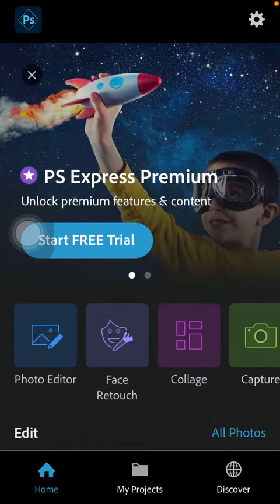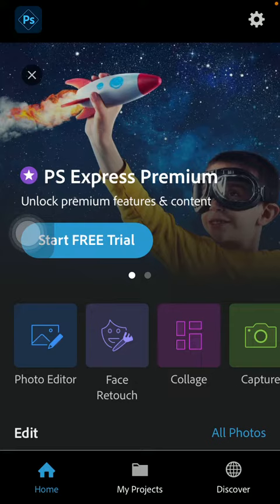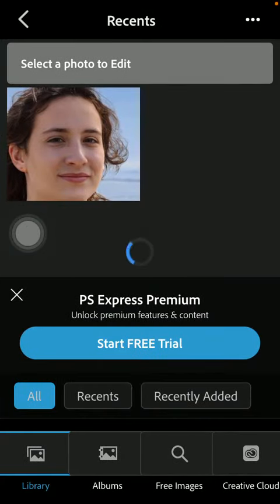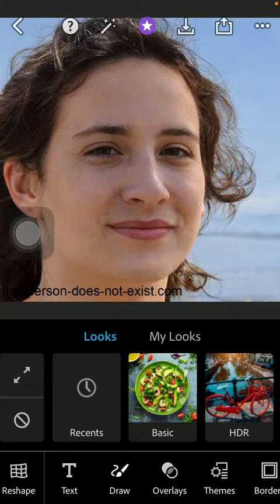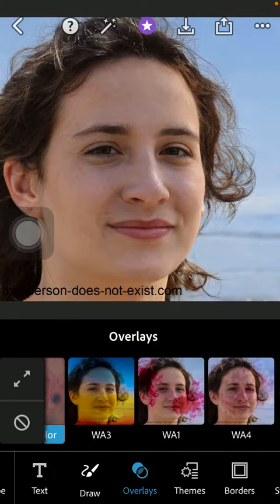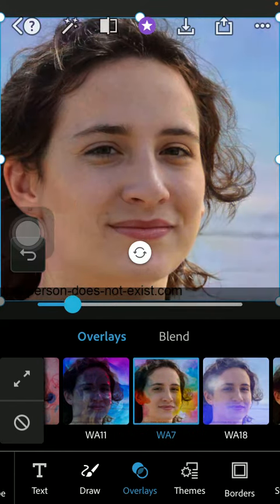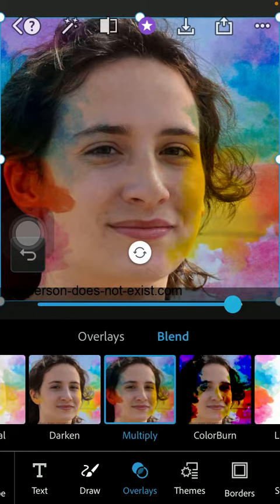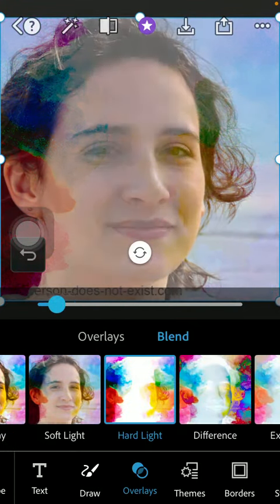How to add an overlay to your photo on Adobe Photoshop?